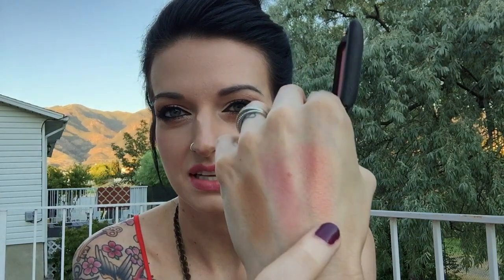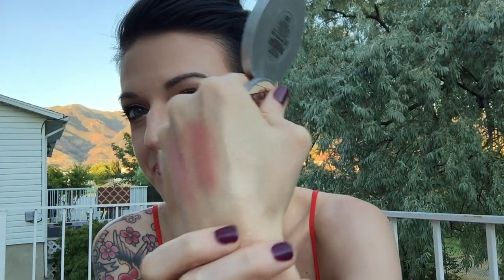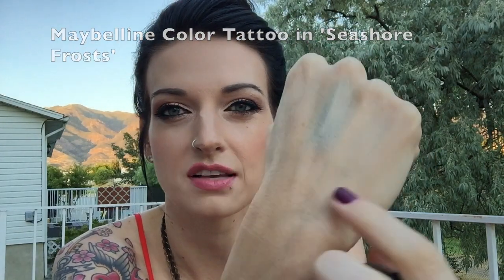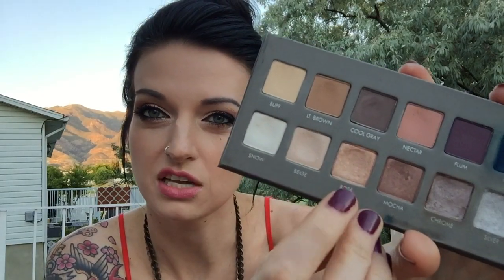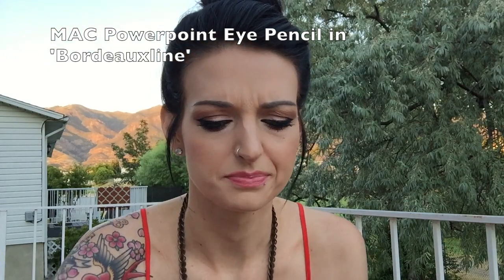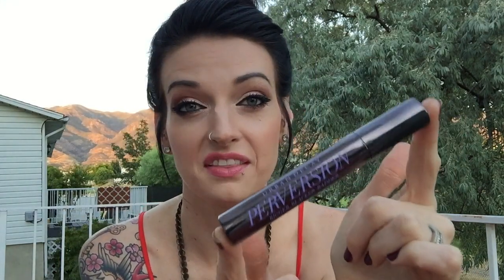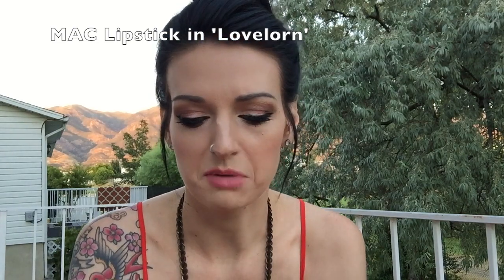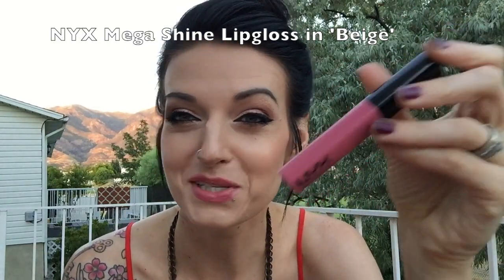Weekly Makeup Basket - July 27, 2015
Here's a peek at the makeup & perfume I'll be wearing for this coming week.

So sorry about the sprinklers!!!

WHAT I'M WEARING:

- FACE:  Laura Mercier Face Primer in ‘Radiance’
Clinique Superbalanced Foundation in ‘Alabaster’ mixed with Estee Lauder Resilience Lift Extreme Foundation in 1C1 ‘Nude’
Make Up For Ever HD Loose Setting Powder
Tarte ‘Park Ave Princess’ Bronzer
MAC blush in ‘Launch Away’
NARS blush in ‘Orgasm’
The Balm’s Mary-Lou Manizer highlighter

- EYES:  Maybelline Color Tattoo ‘Pure Nude’
Lorac Pro palette (‘Garnet’)
Lorac Pro 2 palette (‘Beige’, ‘Rose’)
ELF Expert Liquid Liner ‘Black’
Rimmel Scandaleyes Waterproof Kohl Kajal Eyeliner in ‘Black’

- LIPS:  NYX Mega Shine Lipgloss in ‘Beige’

- NAILS:  Clinique A Different Nail Enamel in 'Hot Date'

Cherish (PrettyPistol86)
Layton, UT
84041